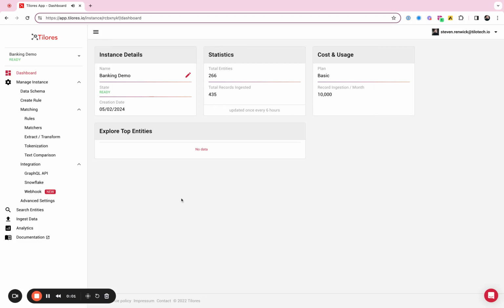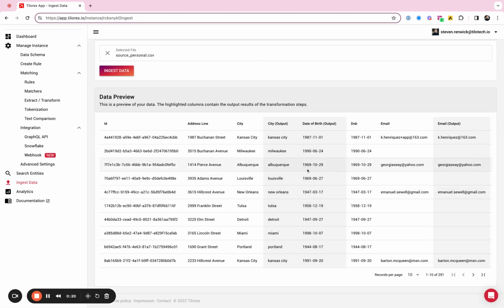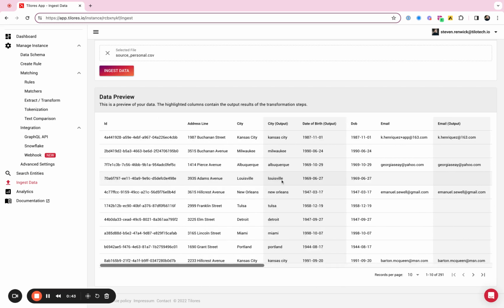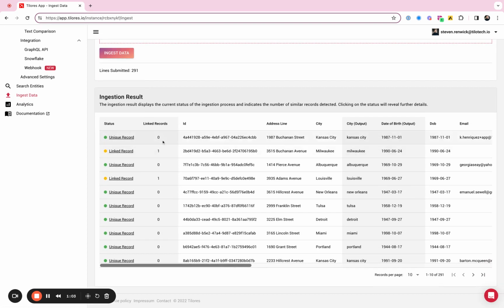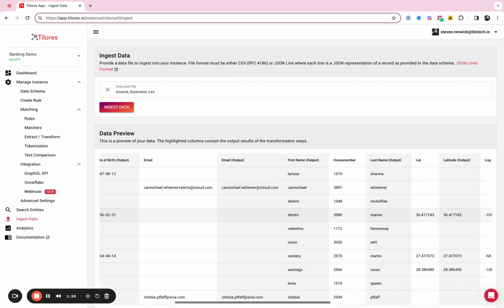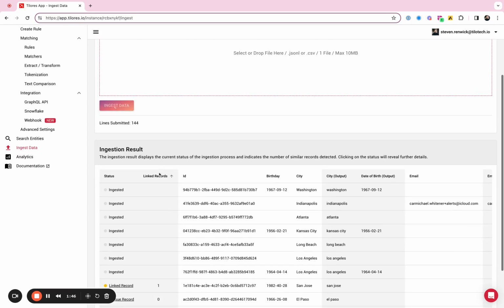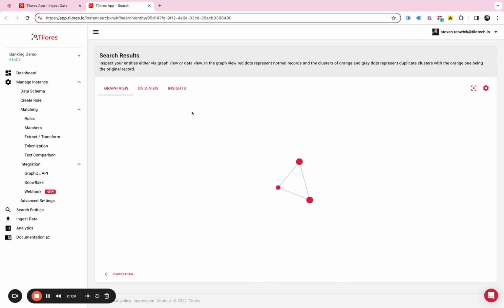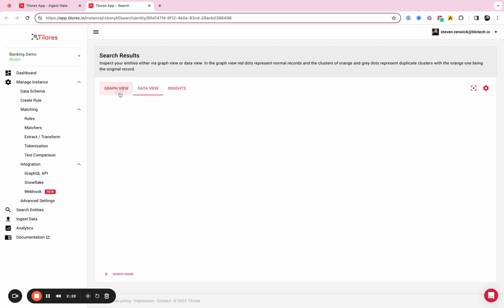Import data instant transformation and normalization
Get an instant preview of the transformation and normalization of your record data when you import a file via the user interface.

You can also see in real-time whether the records are unique, or linked to other records and click through to preview the entities and all data.